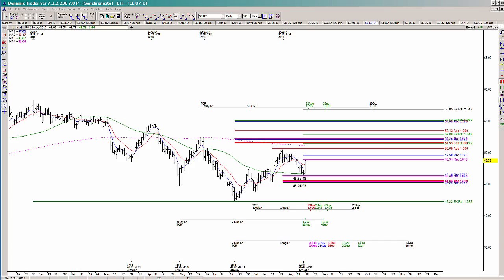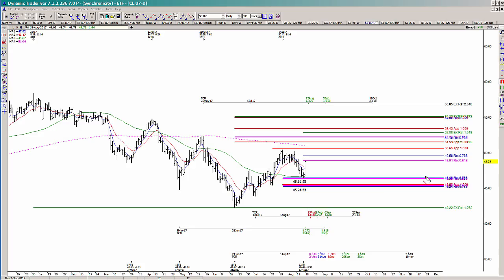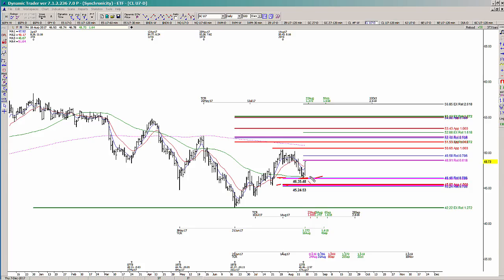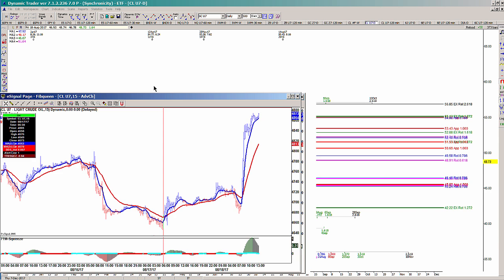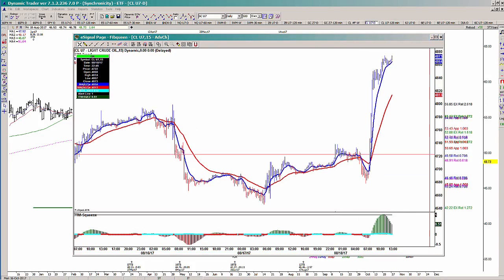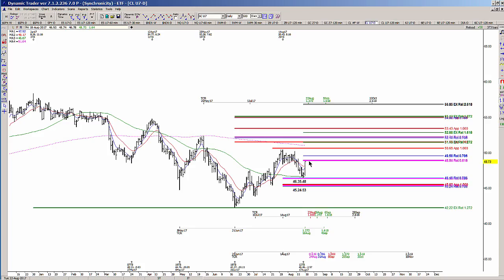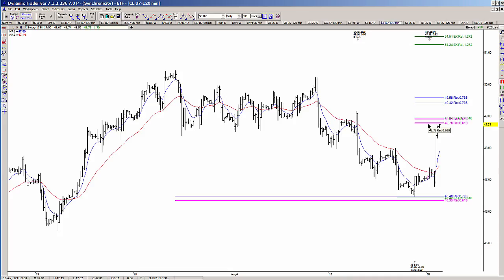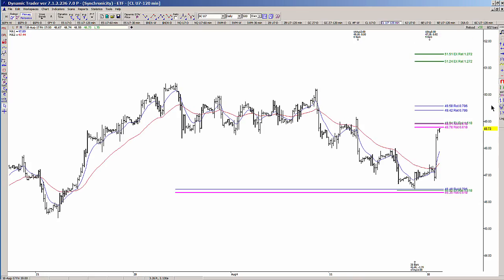Fibonacci Queen: Here is where Crude set up for us